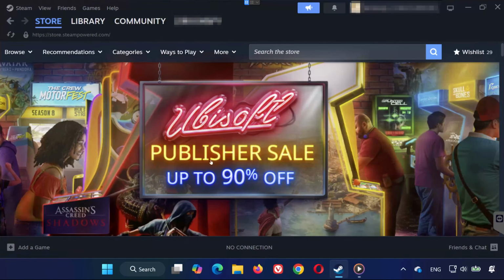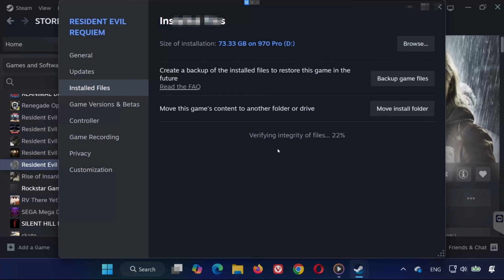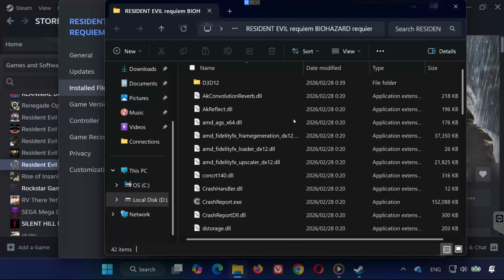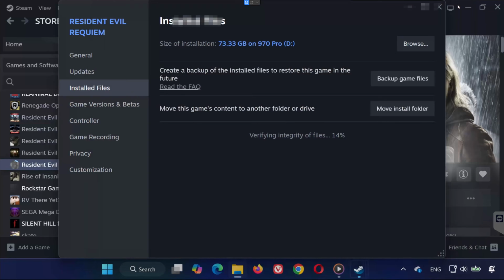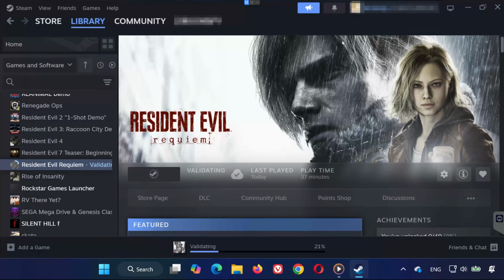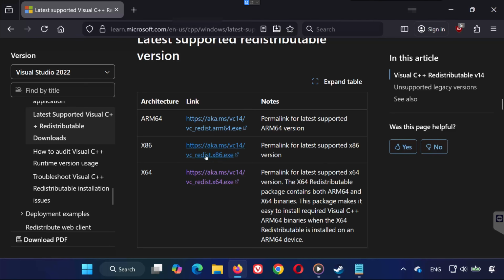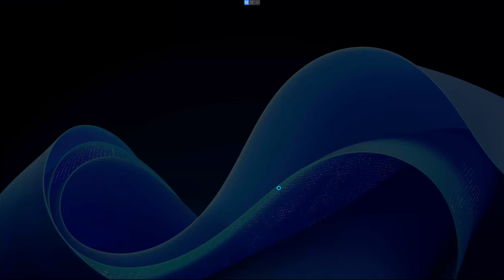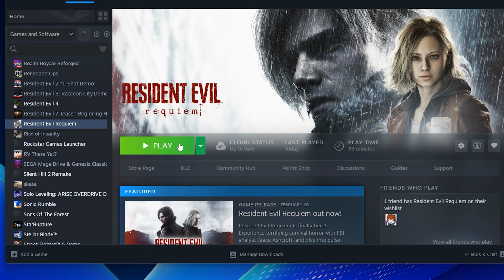Resident Evil Requiem Not Launching/Crashing/Not Loading/Freezing/Black Screen Steam PC FIX🎮🔥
Hey everyone!
If Resident Evil Requiem is not launching or keeps crashing on your PC, don’t worry. In this video, I’ll walk you through several solutions step by step to fix the problem.

Chapters:
0:00 - Intro
0:12 - Solution 1
0:36 - Solution 2
1:09 - Solution 3
1:25 - Solution 4
1:39 - Solution 5
2:17 - Outro